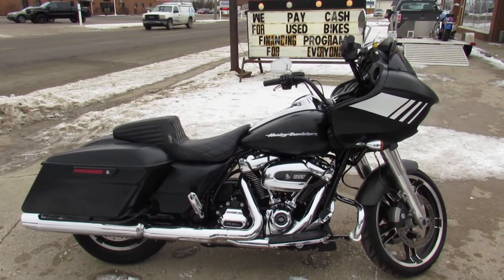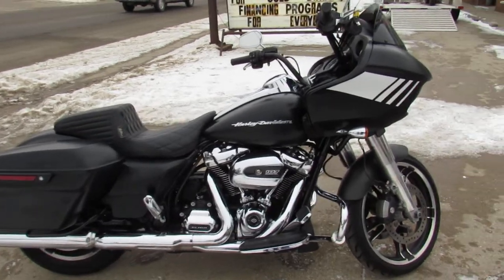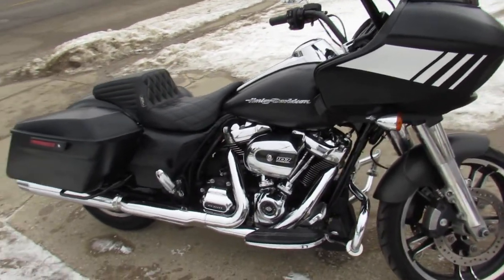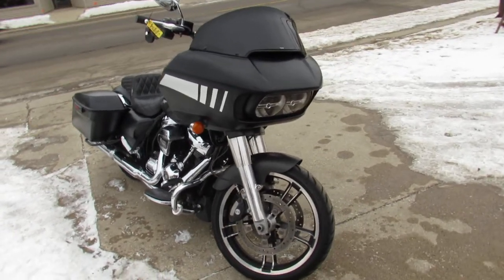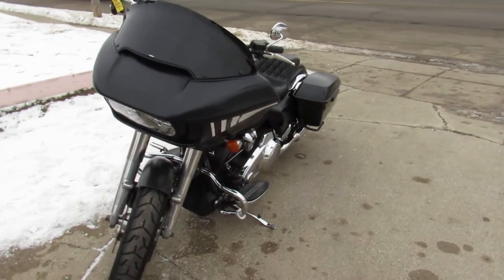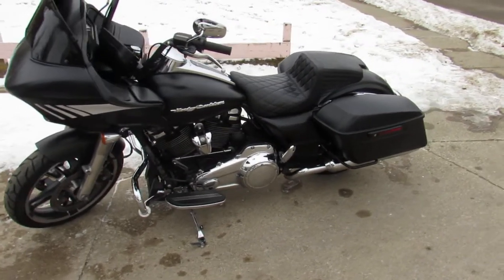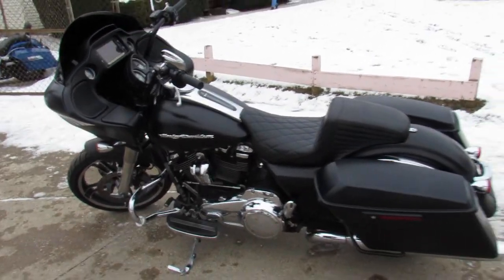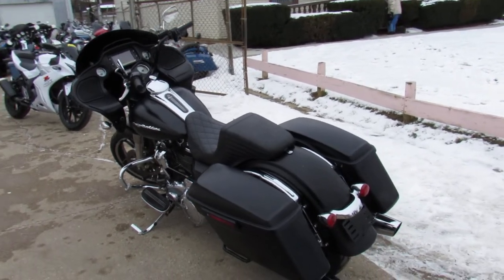2018 HARLEY FLTRX FOR SALE IN MI U6180